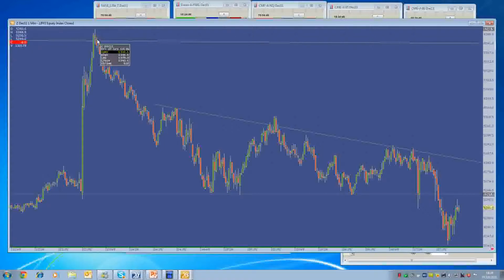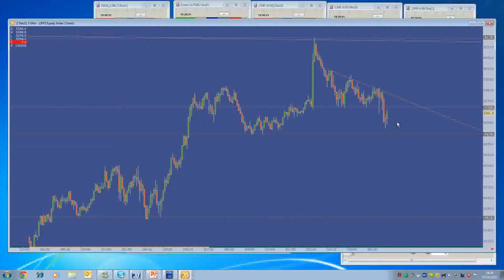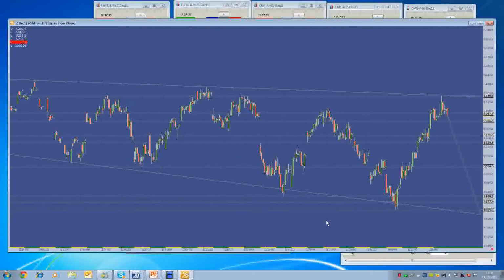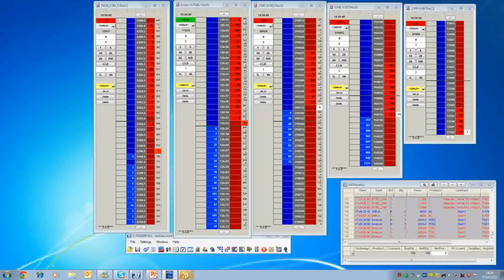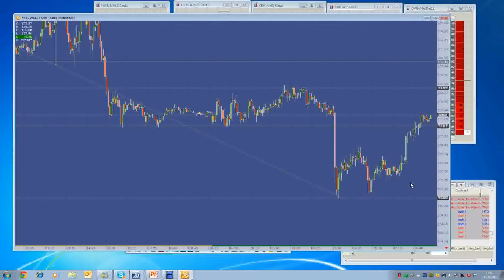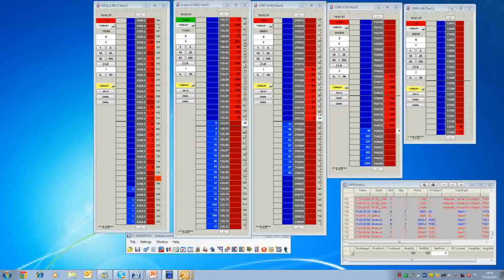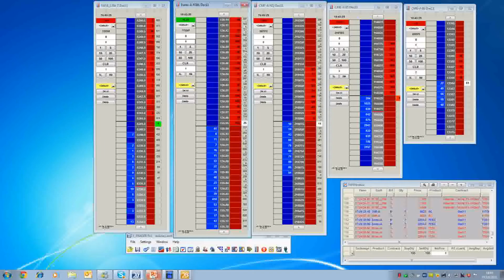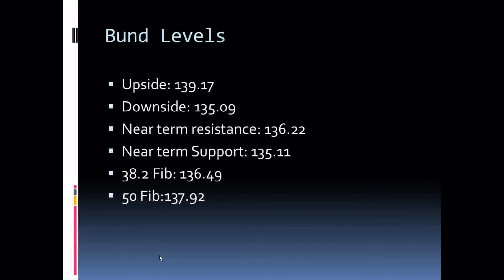Bond and Equity Analysis - Ftse Bund, Euro - Post Nonfarm Payrolls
A good move on Non farm after a better then expected number.